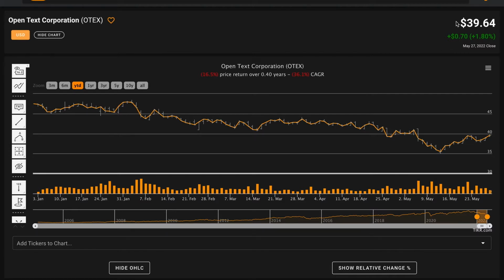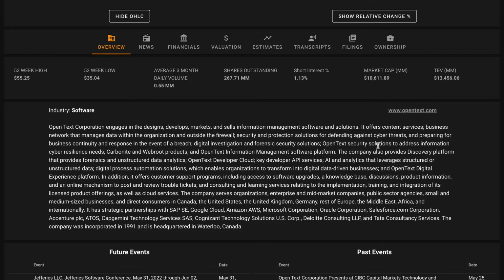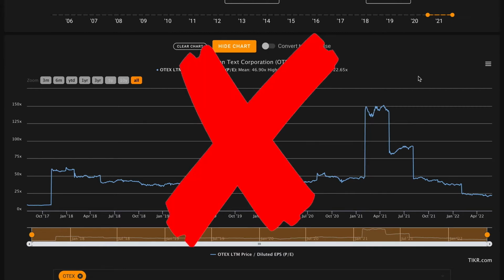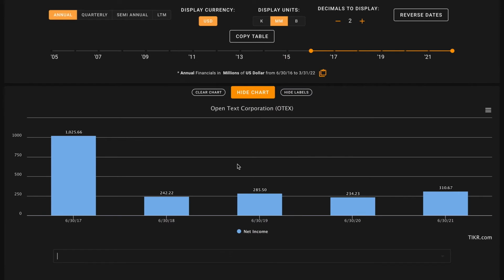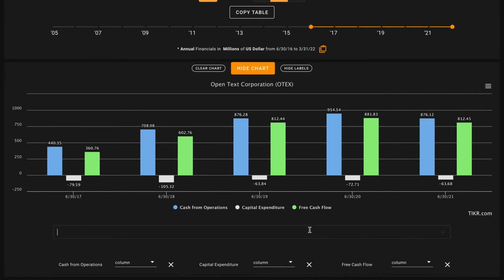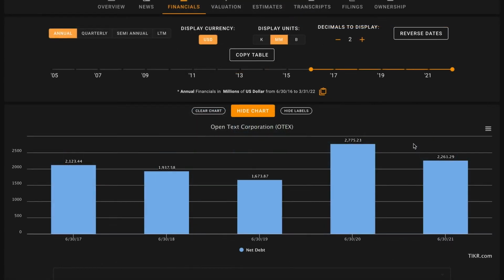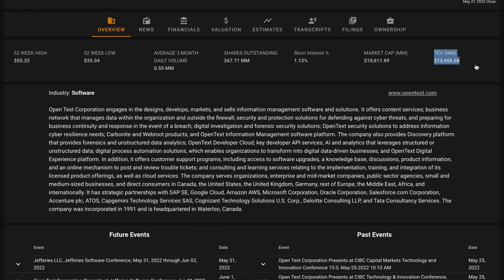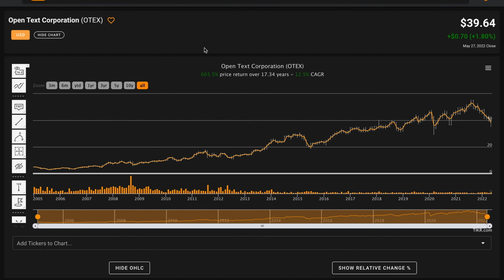Is OpenText Stock a Buy Now!? | OpenText (OTEX) Stock Analysis!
In this video, we'll perform an OTEX stock analysis and figure out what the company looks like based on the numbers. Is OpenText Corporation one of the best stocks to buy at the current price? Find out in the video above! Global Value's OpenText Corporation stock analysis.

 ❖ MUSIC ❖
♪ "Lift"